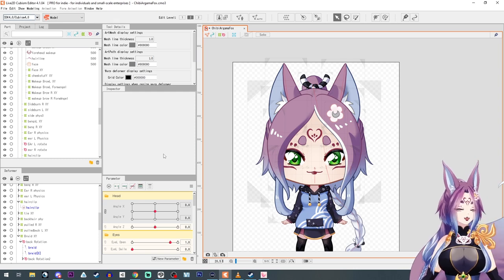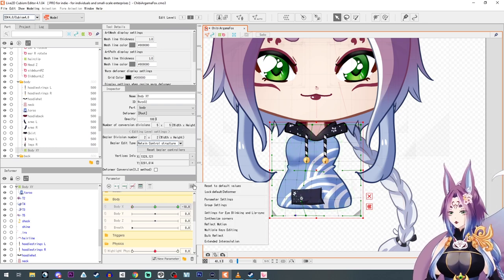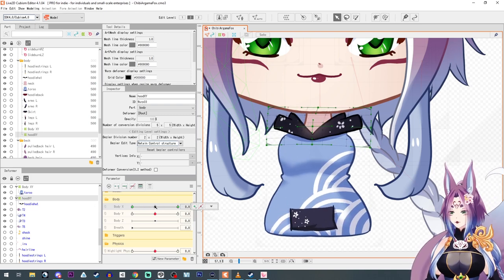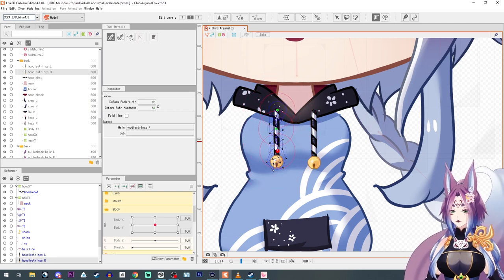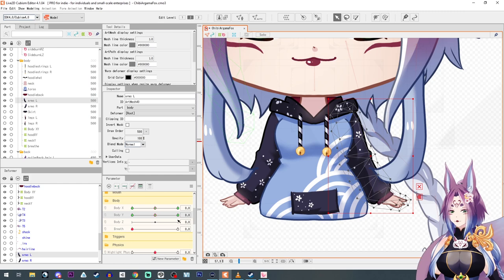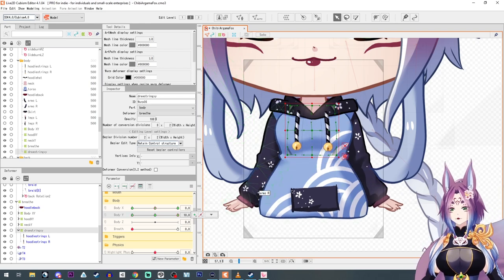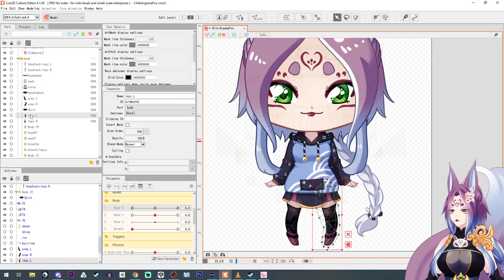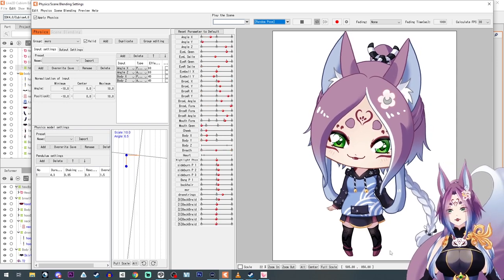Ep9 Live2D Body X & Y rigging ✩ Live2d Tutorial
How to rig the Body for X and Y